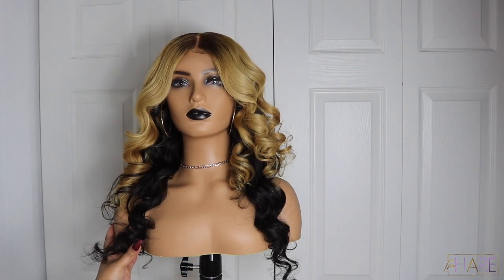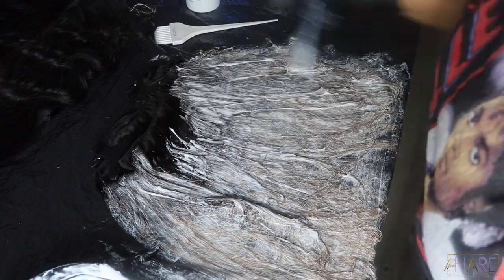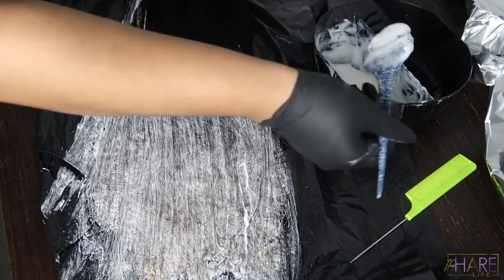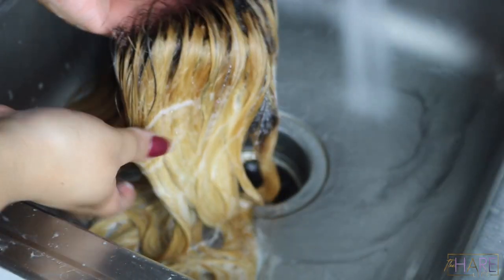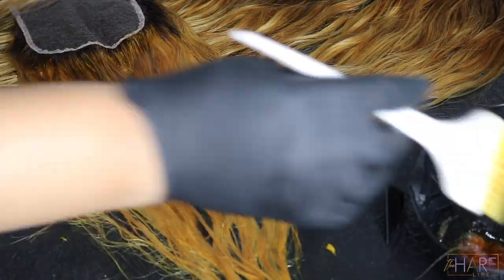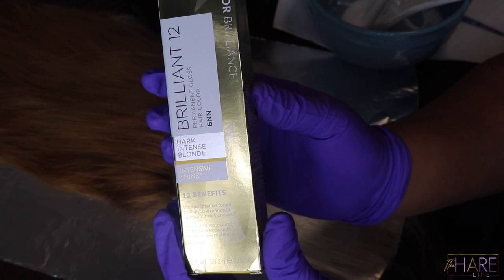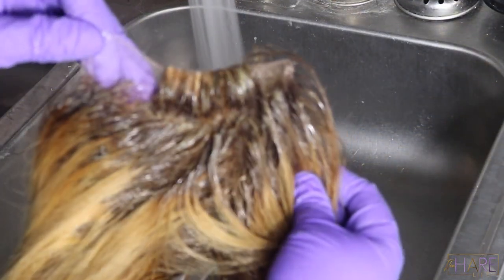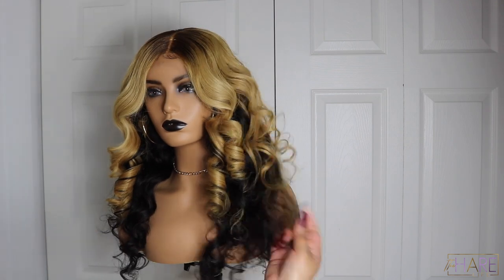How to: Black to Honey Blonde Hair Color | The Hare Life Official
- The Hare Life Official 18" Virgin Chinese HD Lace 5x5 Closure
- Wella Charm Bleach
-30,40, 20,10 Developer
-Wella Color Charm Gel Color (9GN Sand Blonde & 10GV Honey Blonde)
-Ion Brillance Dark Intense Blonde (6NN)
-Ion Color Solutions (purple shampoo)